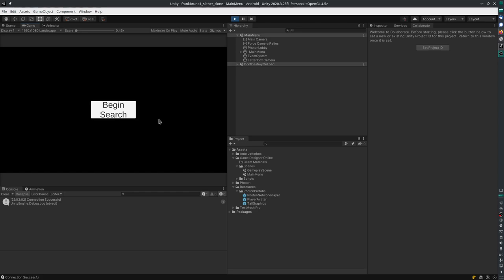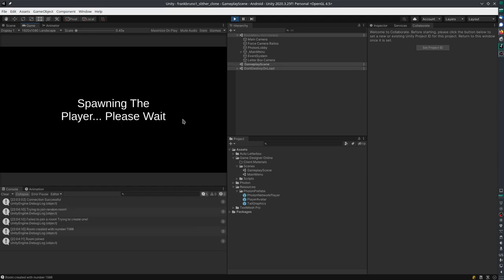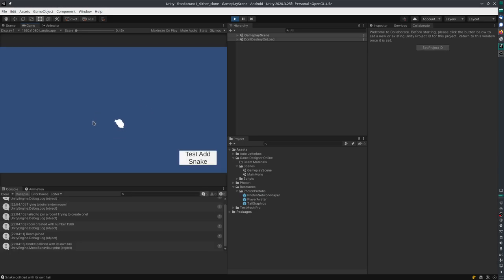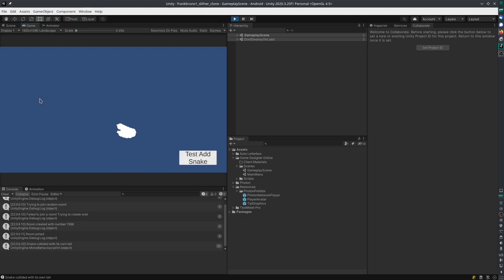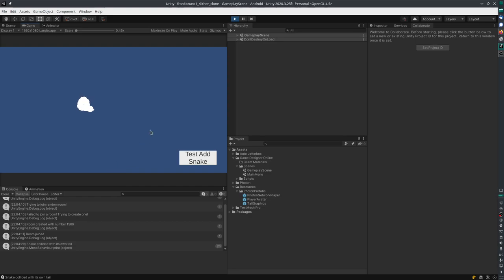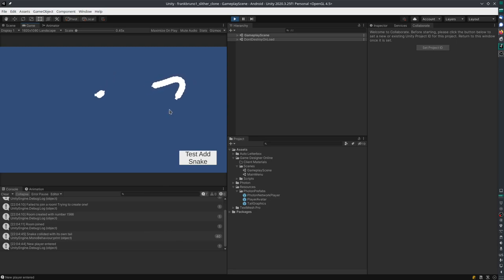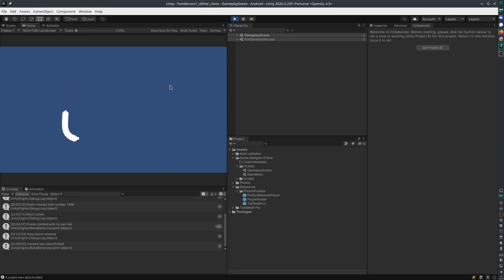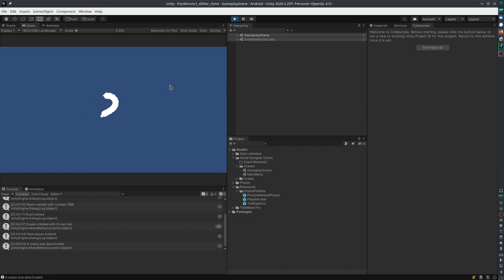Unity Slither Snake Controls (For Client)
We created an extremely simple snake movement logic for one of our clients for his Slither.io Clone.